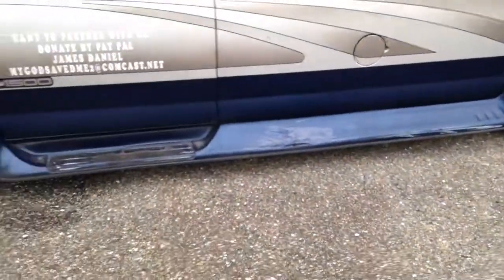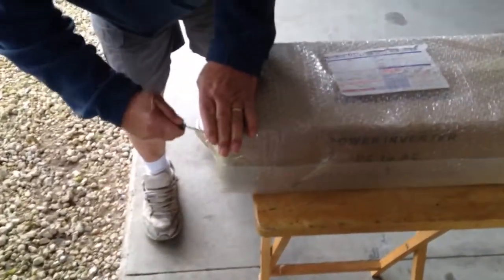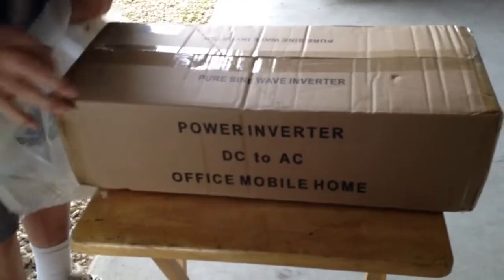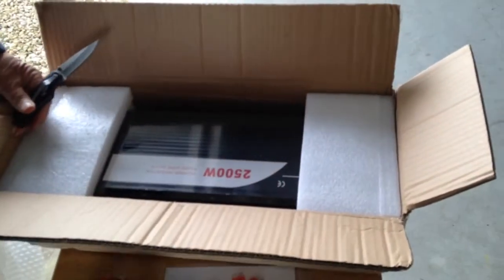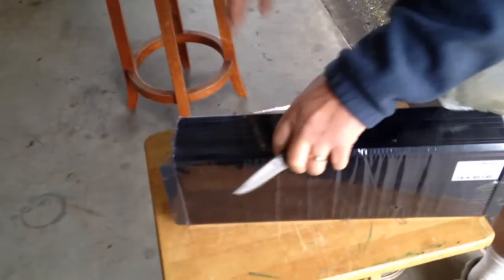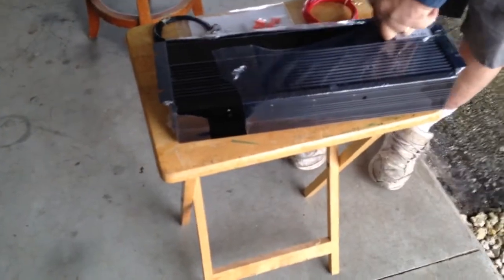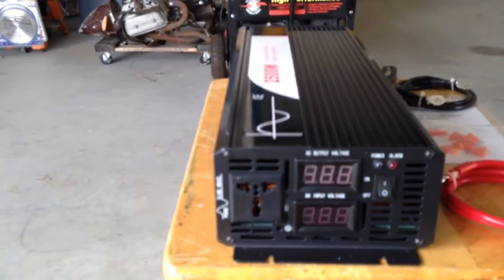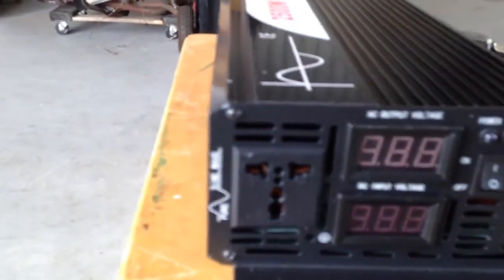pure sine wave inverter Unboxing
Finally got my pure sine wave 2500 W inverter